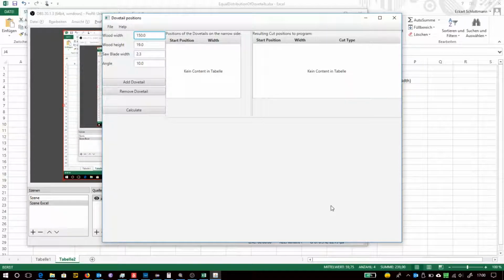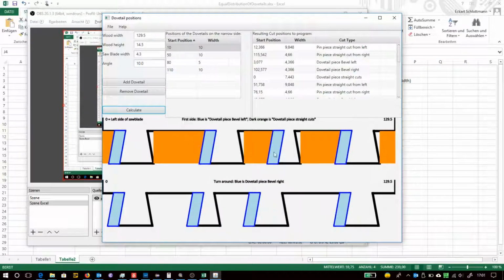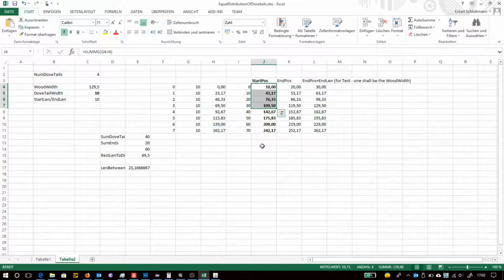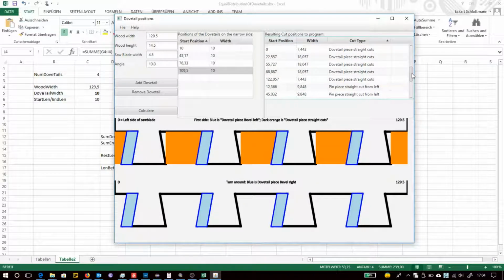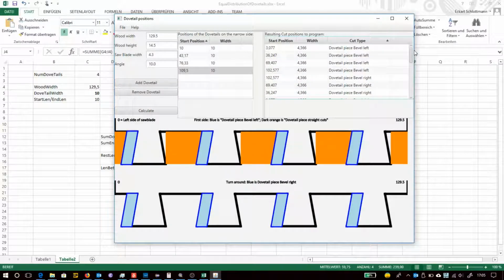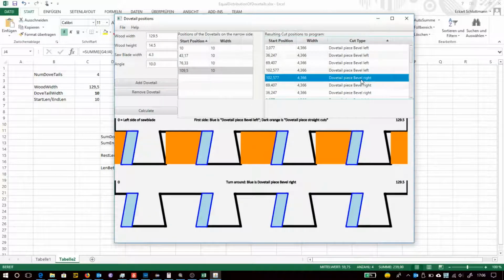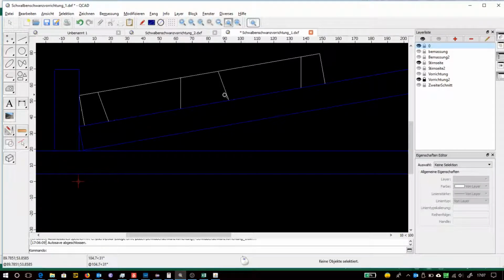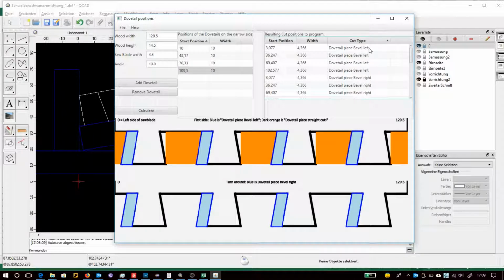Dove Tails On the electronic Box Joint Jig.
This (lengty) video describes the process of cutting Dovetails on the elctronic box joint jig which also You can build.